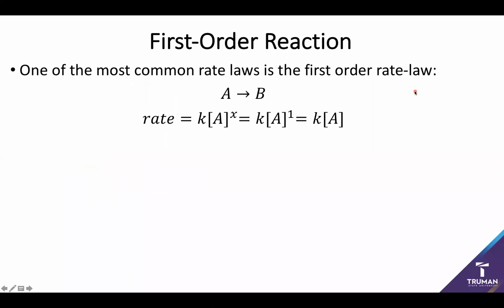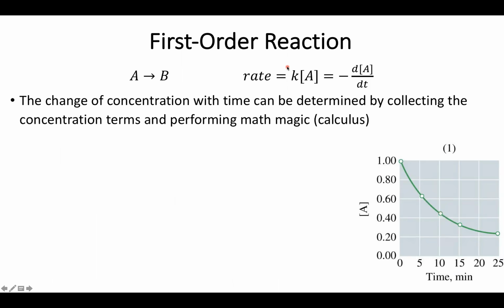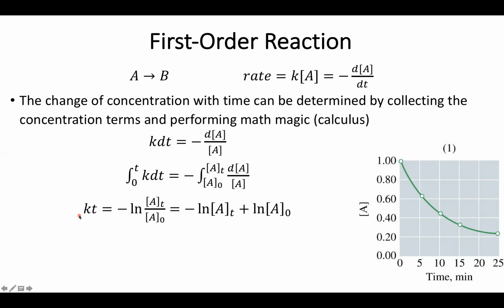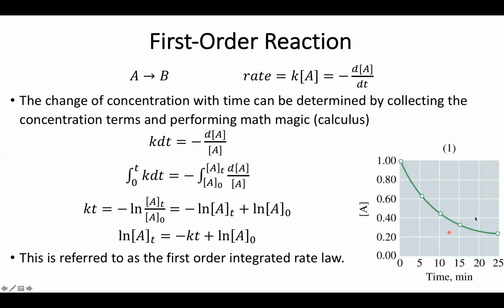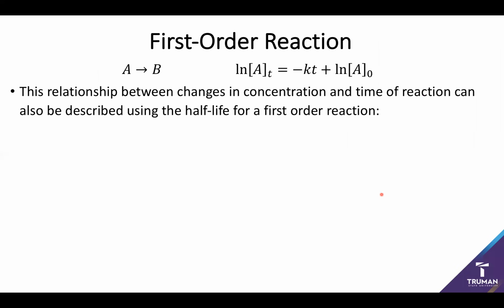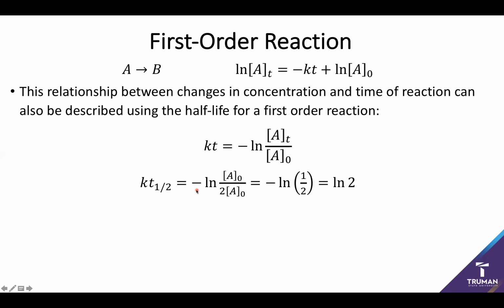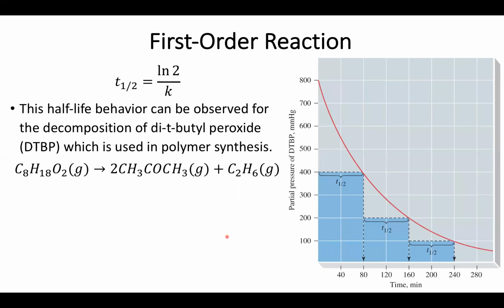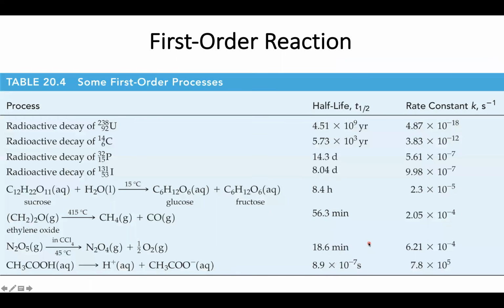17.5-First Order Reactions